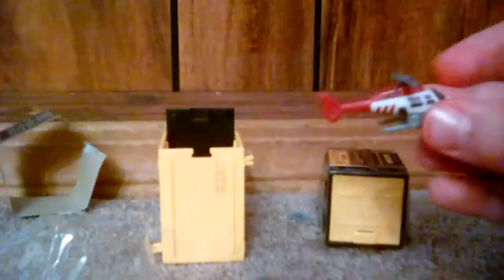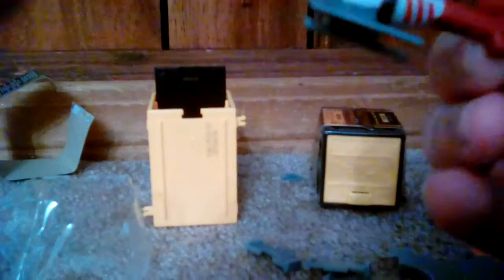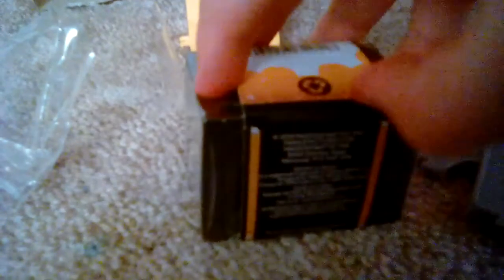Unboxing 2 Driven Pocket Series By Battat Series 2 Blind Boxes!!!!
I OPEN 2 DRIVEN BY BATTAT POCKET SERIES SERIES 2!😍😍😍😍😝😝😝😝😎😎😎😎😜😜😜😜😛😛😛😛☺☺☺☺😊😊😊😊😀😀😀😀😁😁😁😁😂😂😂😂😃😃😃😃😄😄😄😄😅😅😅😅